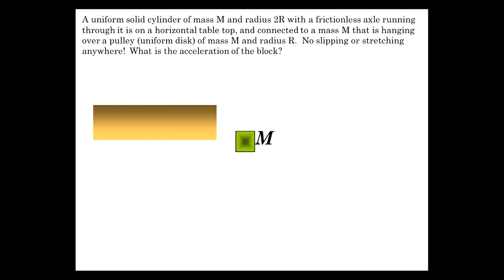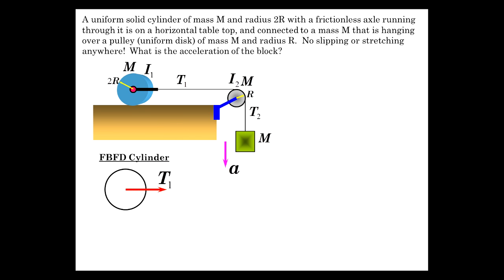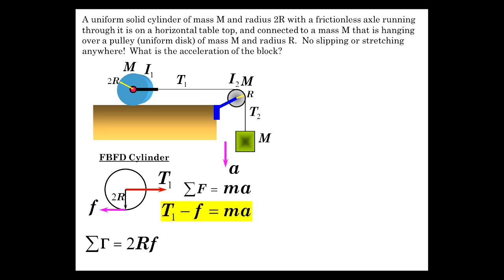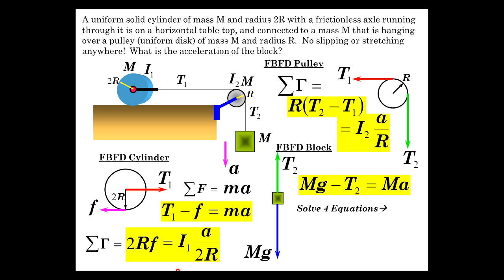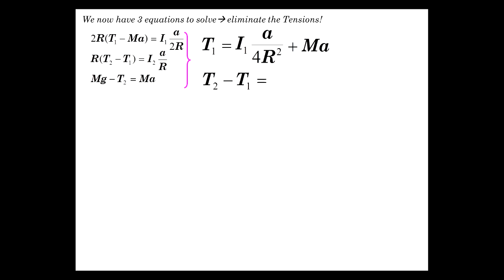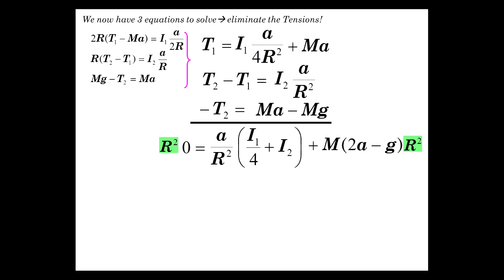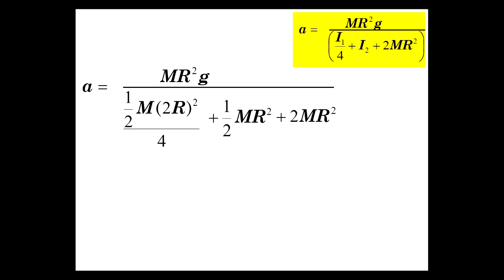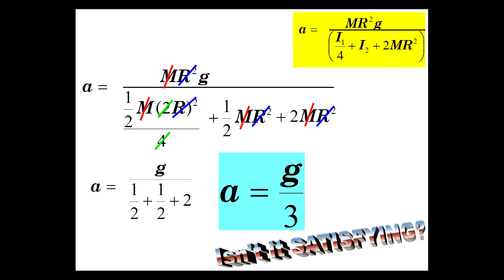Rotation Dynamics Part 8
Good Rotation Dynamics problem of Cylinder pulled on table over a Pulley by a Mass